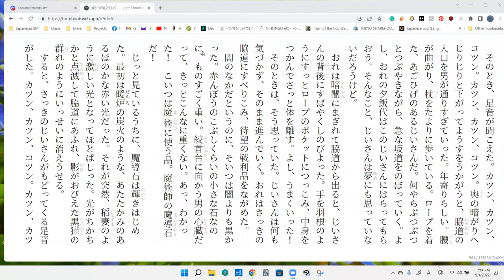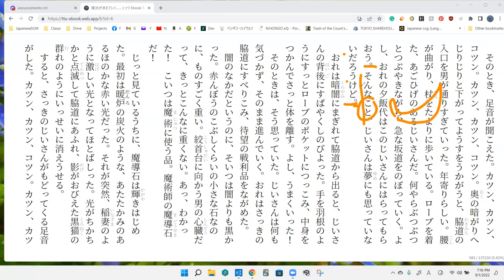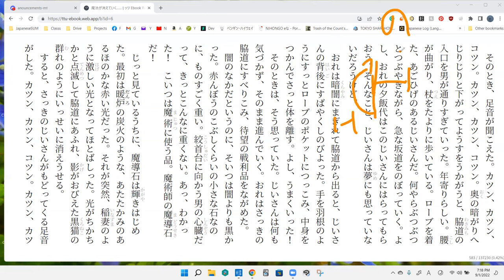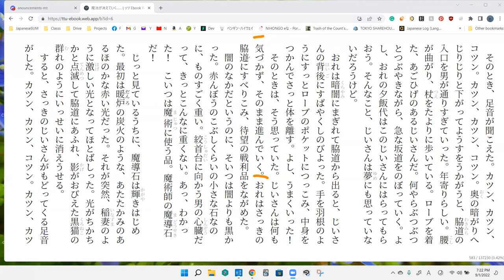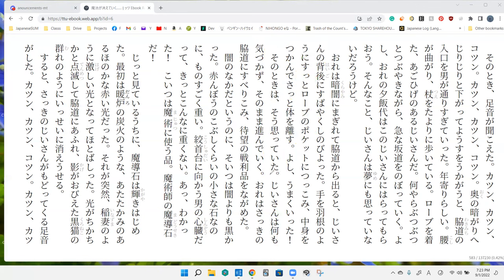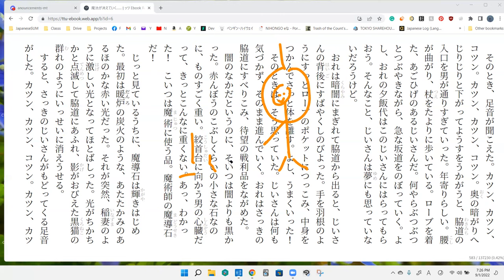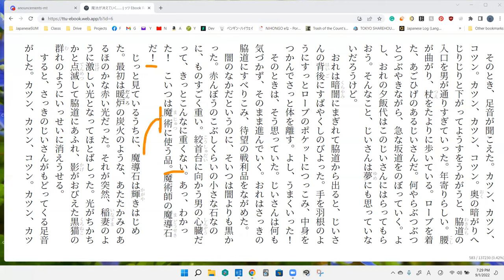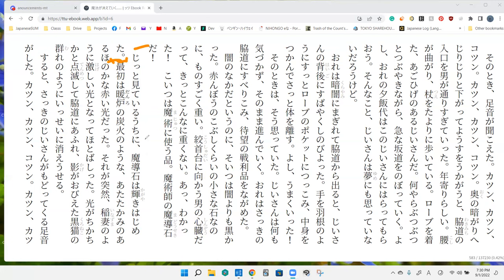The Magic Thief Disscussion 2 魔法が消えていく…